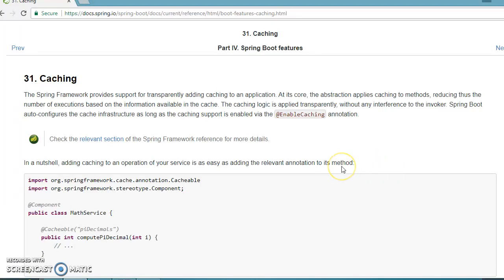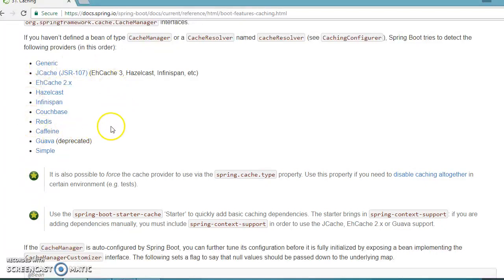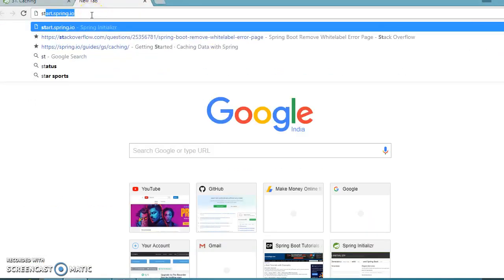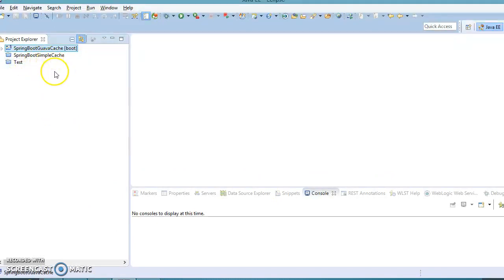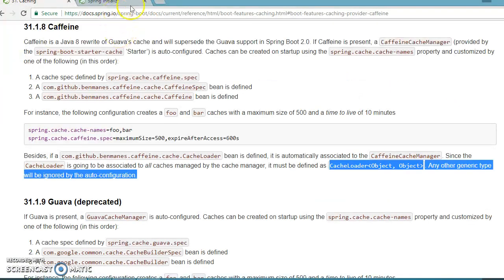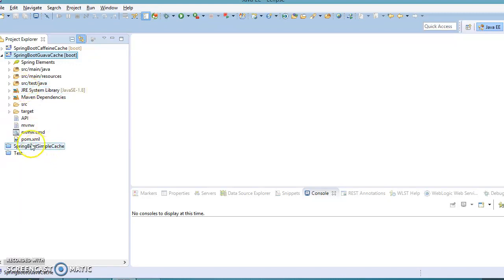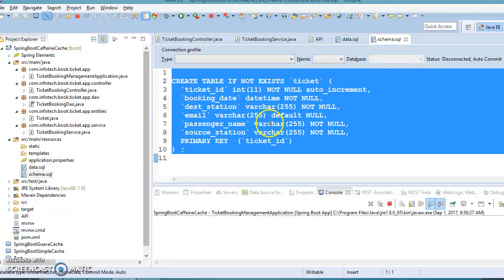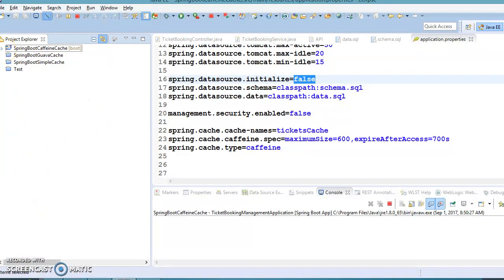92.Spring boot-Caffeine Cache Integration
Caffeine is a Java 8 rewrite of Guava’s cache and will supersede the Guava support in Spring Boot 2.0. If Caffeine is present, a CaffeineCacheManager
 (provided by the spring-boot-starter-cache ‘Starter’)
is auto-configured. Caches can be created on startup using the spring.cache.cache-names property and customized by one of the following (in this order):
A cache spec defined by spring.cache.caffeine.spec
A com.github.benmanes.caffeine.cache.CaffeineSpec bean is defined A com.github.benmanes.caffeine.cache.Caffeine bean is defined For instance, the following configuration creates a ticketsCache1 and ticketsCache2
caches with a maximum size of 500 and a time to live of 10 minutes
spring.cache.cache-names=ticketsCache1,ticketsCache2
spring.cache.caffeine.spec=maximumSize=500,expireAfterAccess=600s
Below is the GitHub link to download source: